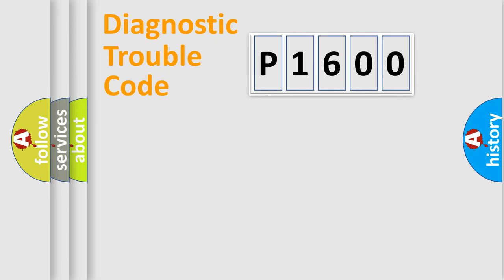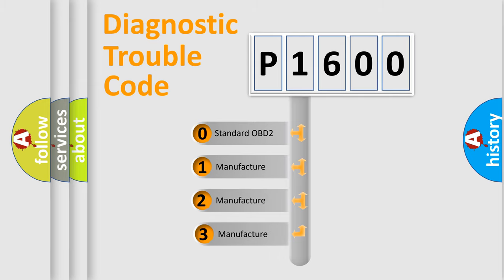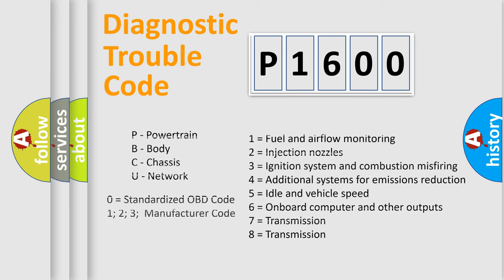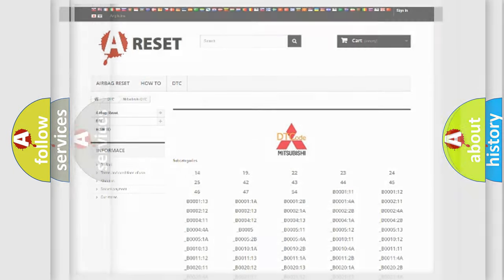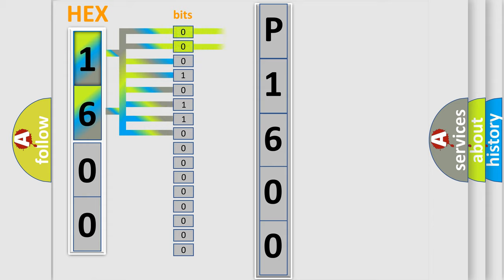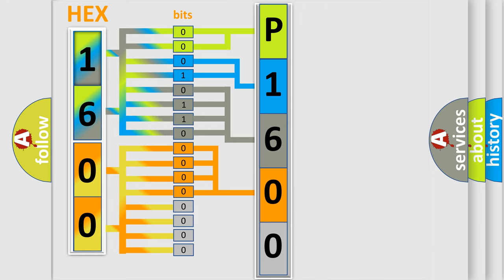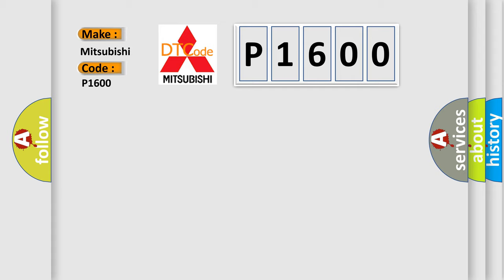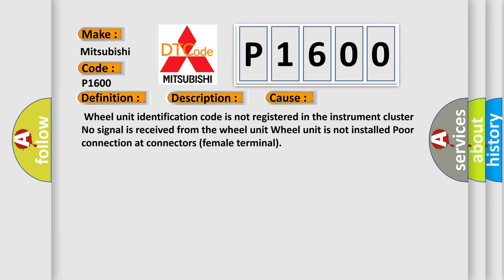DTC Mitsubishi P1600 Short Explanation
Contents:
0:21 Basic DTC analysis according to OBD2 protocol standard.
1:48 Insight into programming
2:58 A diagnostically understandable description of the Diagnostic Trouble Code
3:05 Basic error definition

Make:
Mitsubishi
Code:
P1600
Definition:
Wheel Unit No.2 (No Response)
Description: